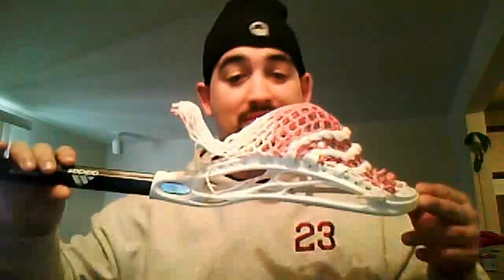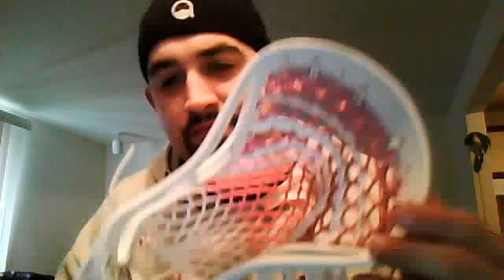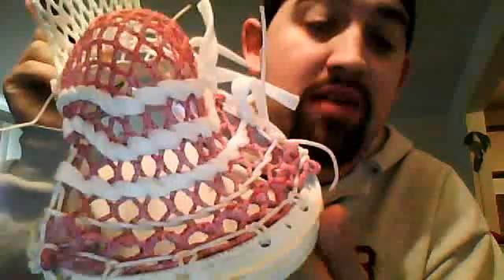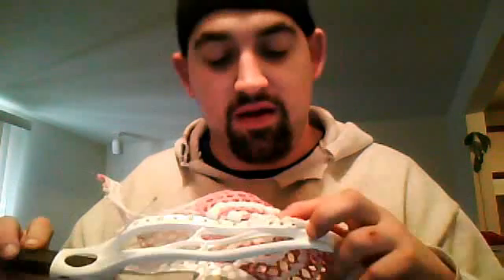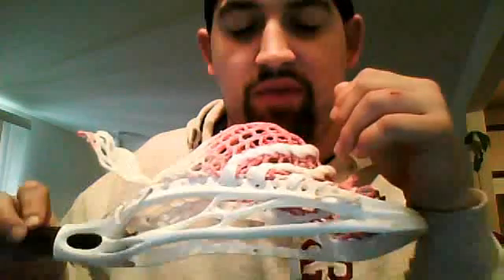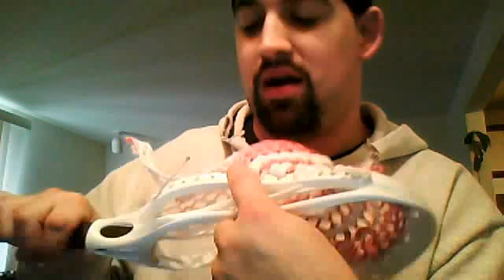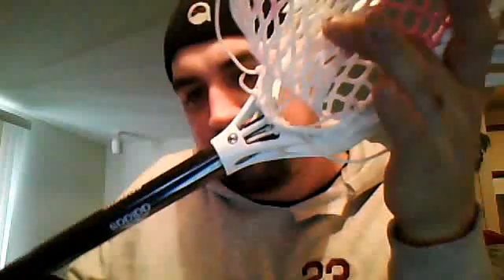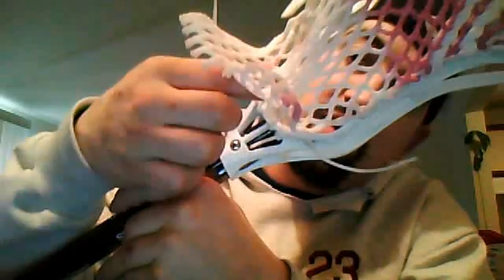breast cancer tribute head .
my evo x6 strung with dirtysouth mesh . i did ask for red to white fade , but im not mad because i made this beauty .